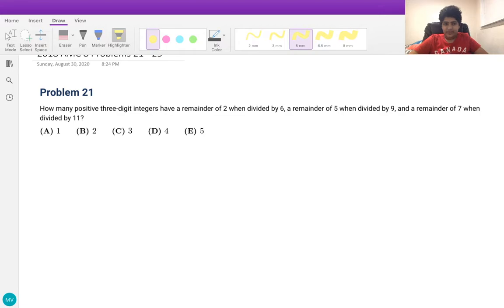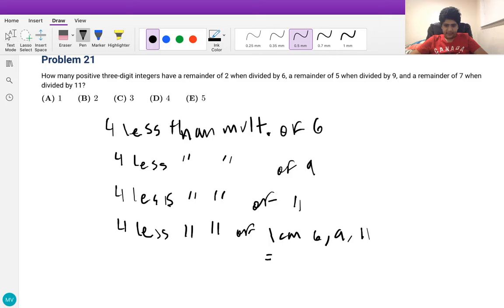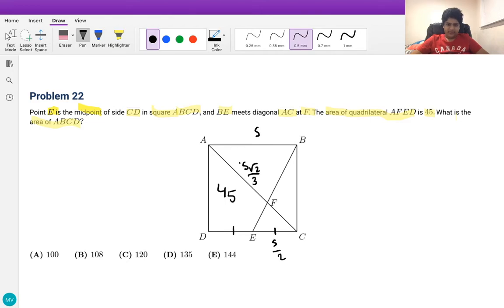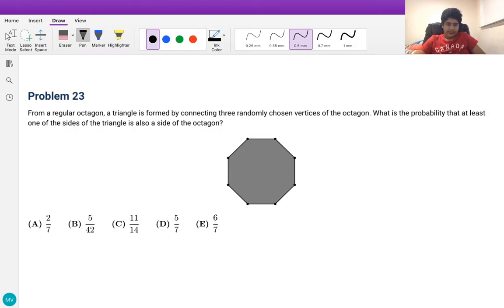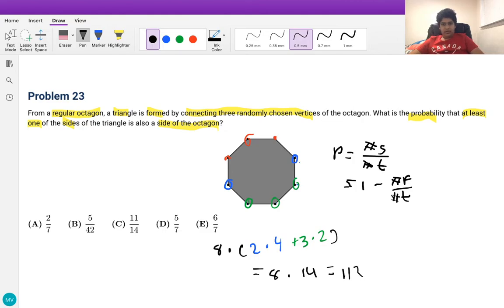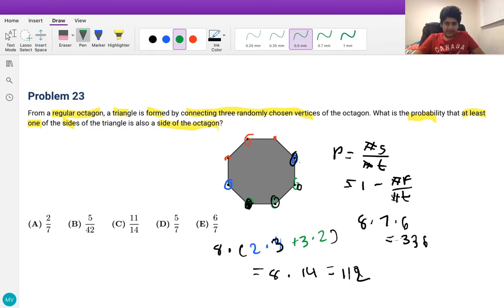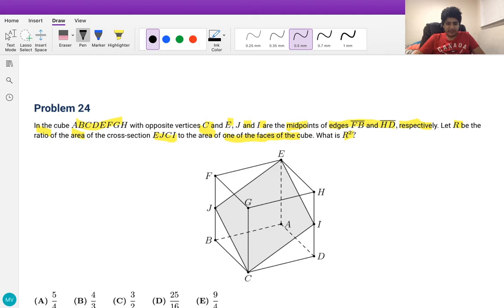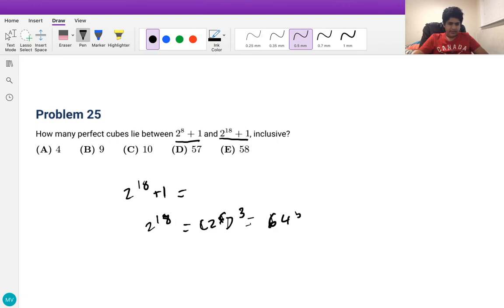Ace the AMC: 2018 AMC 8 Problems 21 - 25